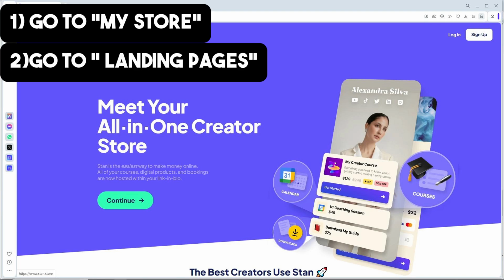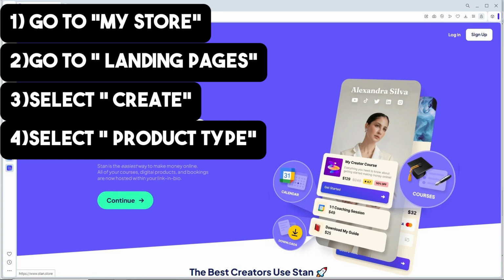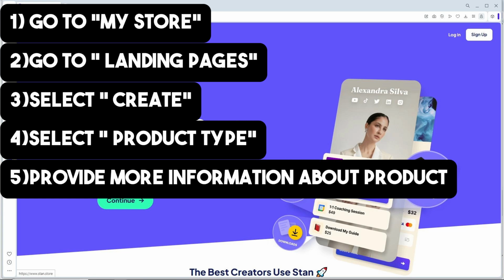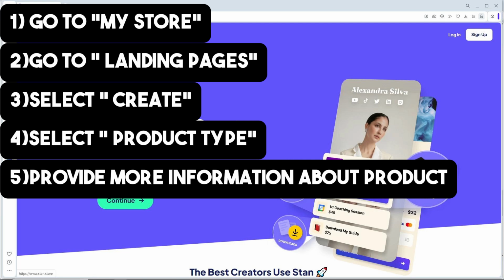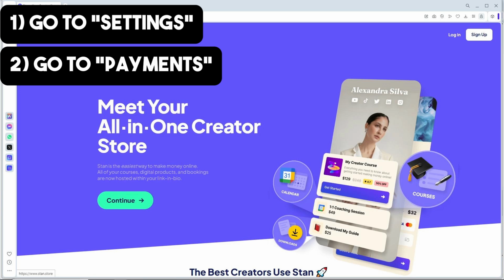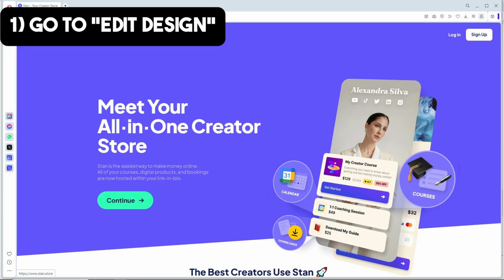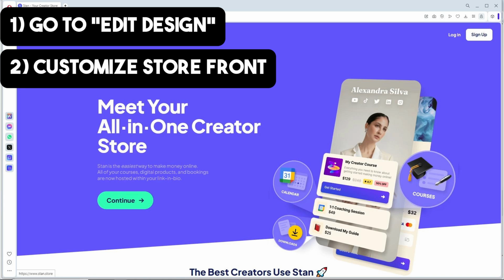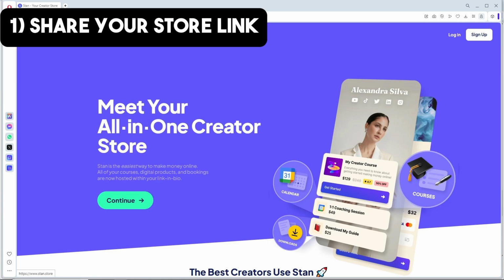How to Create Online Webshop Without Website (2024) - Sell Products on Stan Store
Discover how to create an online webshop and sell products on Stan Store without a traditional website with our 2024 tutorial! Follow our step-by-step guide to set up your online store, manage inventory, and reach customers through Stan Store's platform. Learn how to leverage this digital marketplace to start selling products online efficiently.